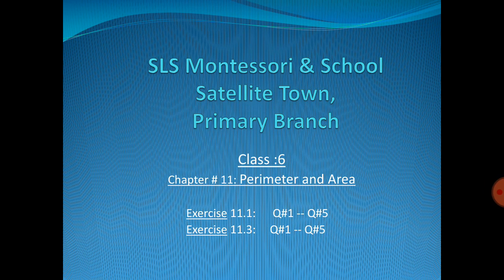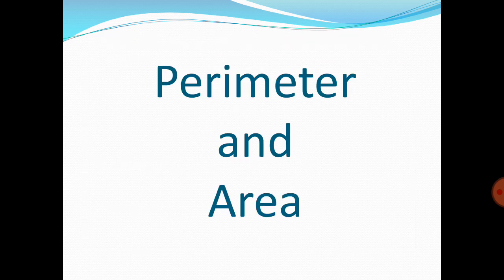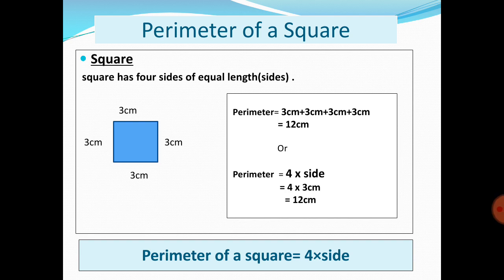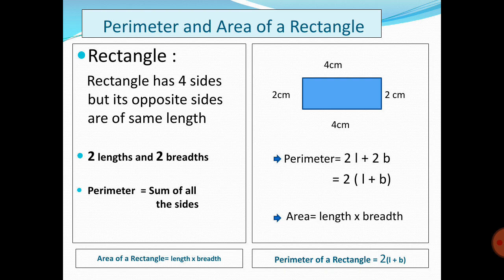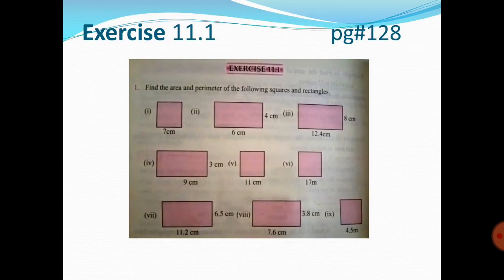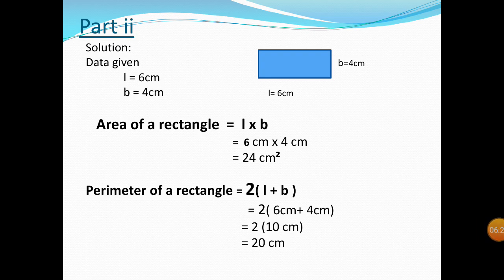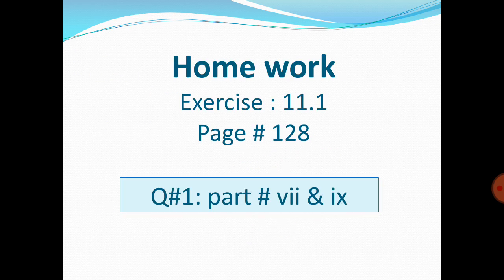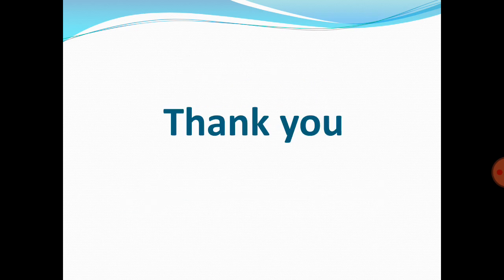Class 6 Math Session 1, Chapter 11, Perimeter & Area, Ex 11.1